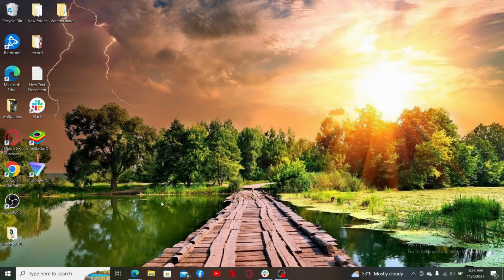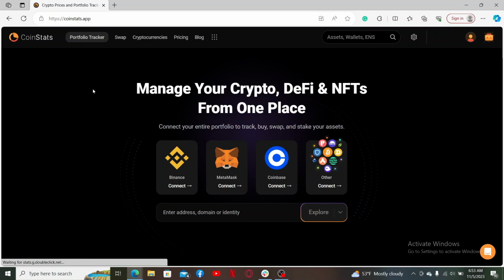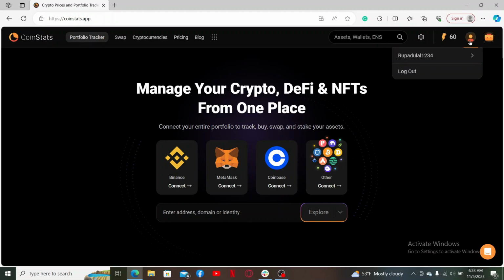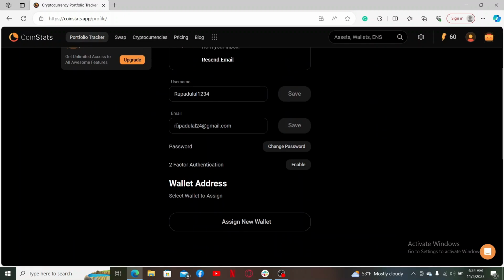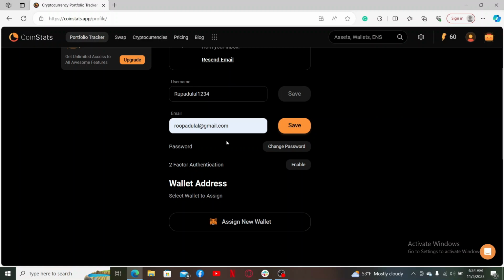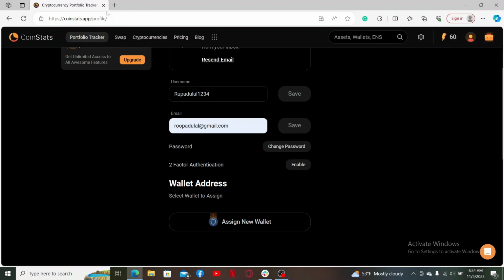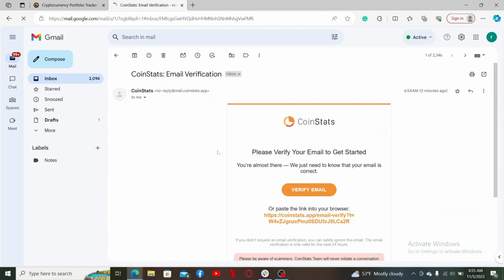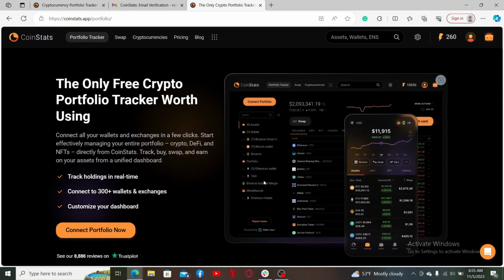How to Change Email Address on CoinStats Account 2023?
Need to change your email on CoinStats? This tutorial provides step-by-step guidance on updating your email, ensuring your cryptocurrency portfolio information is accurate and up to date. Join us to keep your crypto profile current!